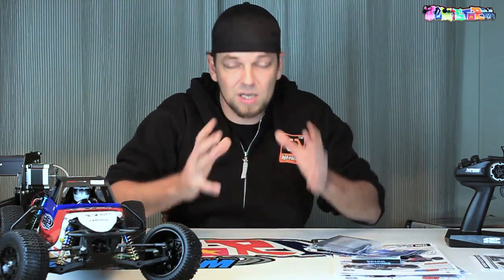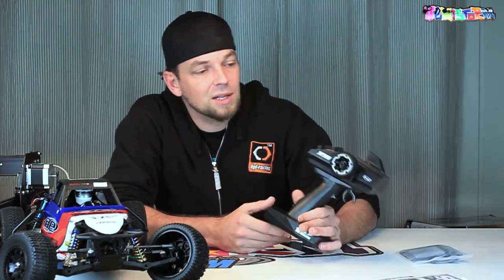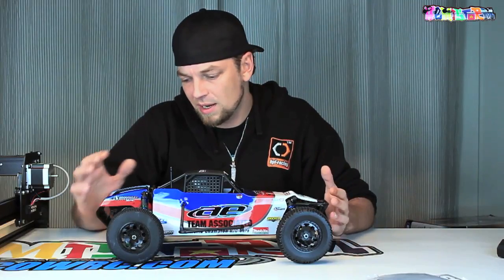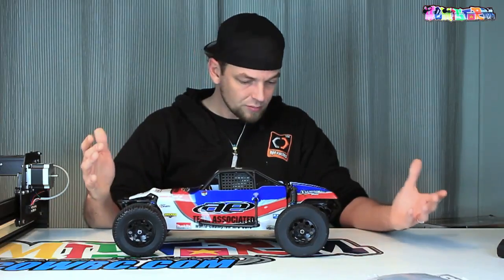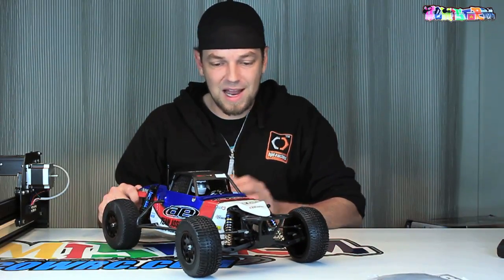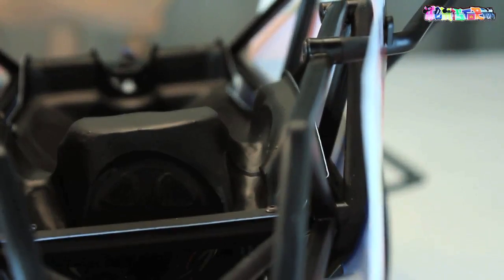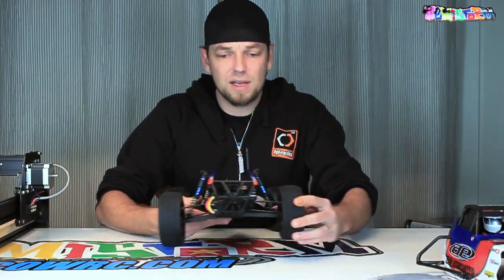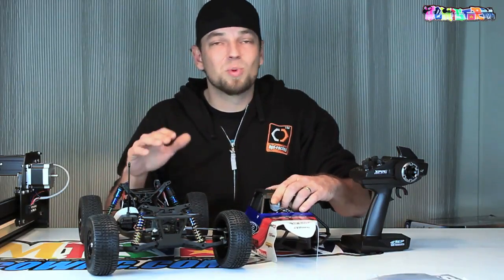The SC10B by Team Associated - BEFORE RIPPING IT APART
This is a car that was really wanting to get my hands on for quite some time, the Team Associated SC10B. It's by no means new, in fact it has been on the market for three years already. It's a very middle of the road vehicle, ready to run, brushless, nothing fancy. But, where it does stand out is in the looks department! The design of this car and the potential it offers in regards to customizing it are excellent. I will be stripping this car down in the next video to make sure I can personalize it and turn it into something that doesn't look like I just took it out of the box. I have a lot of people messaging me being unhappy with their ready to run bodies, or at least with the paint. Let's get into how to solve that!

I got this car at my friends who own a local hobbystore called GDX

Or go check out one of the regions prettiest towns by visiting the store in person at the following address:
GDX AS
Storgata 4B
1767 Halden, Norge

Open every day except Monday and Sunday from 9.00 to 16.00

Winter or summer, Halden is an amazing city with a lot of activities throughout the year!